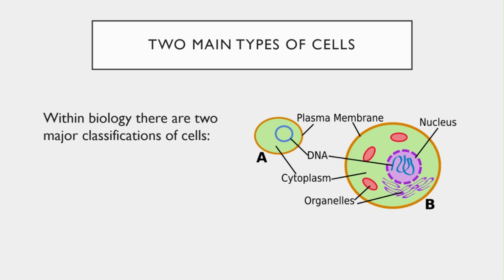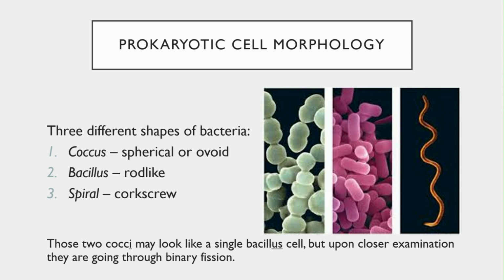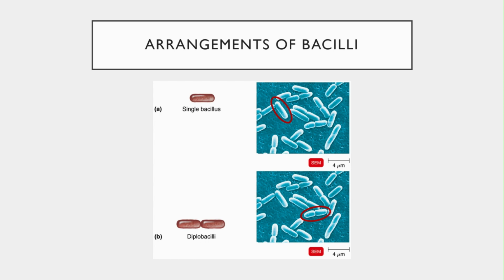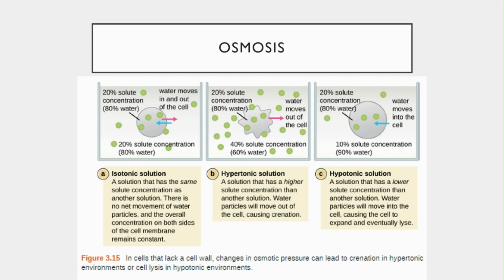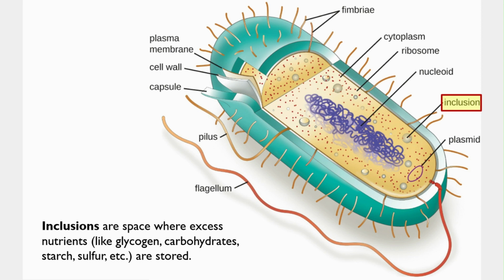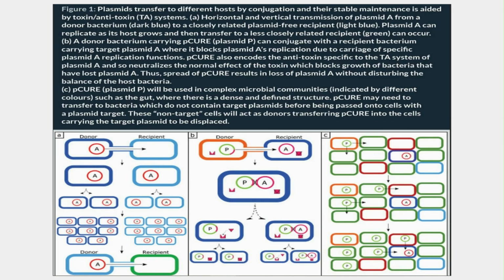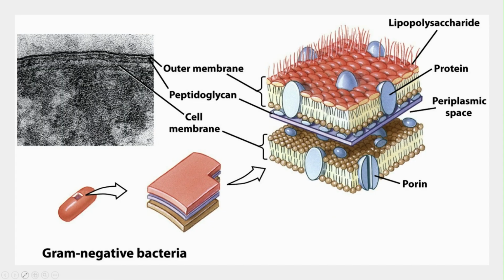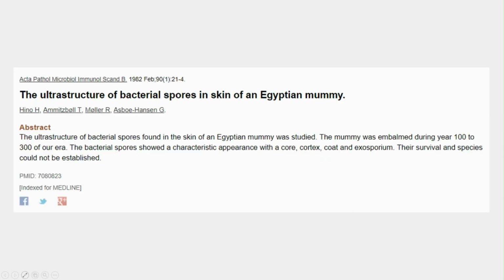BIO 205 Chapter 3 The Cell